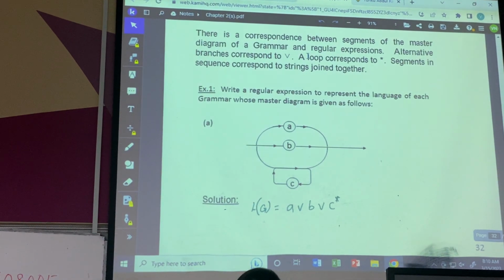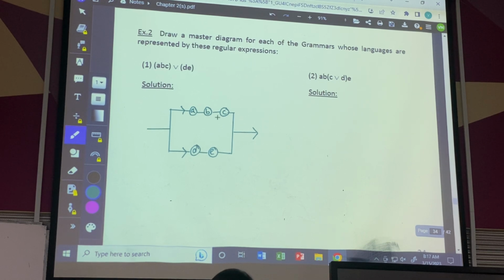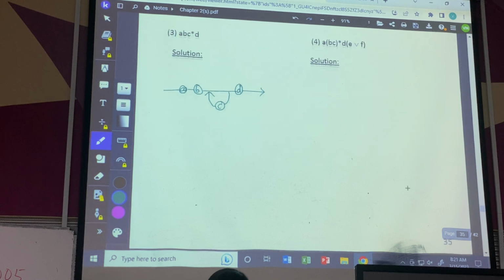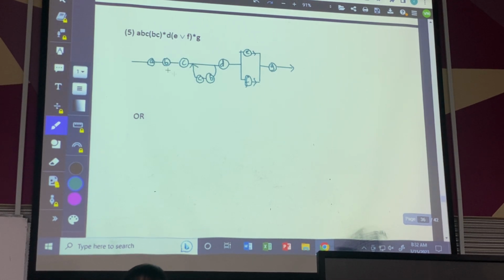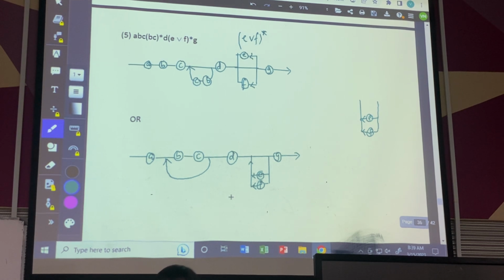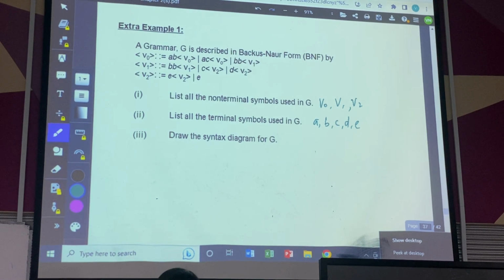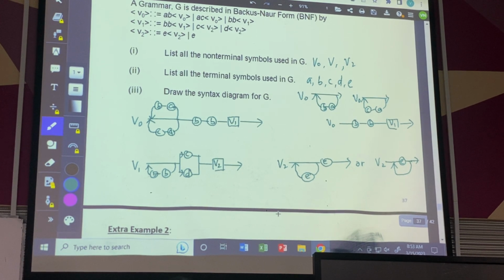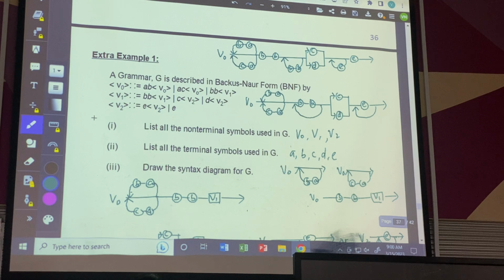ADM WEEK 5